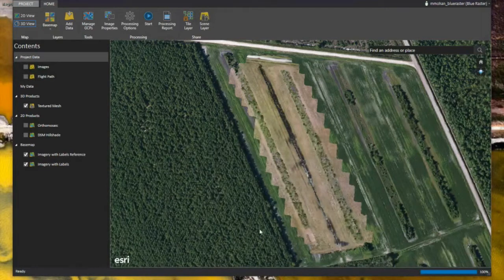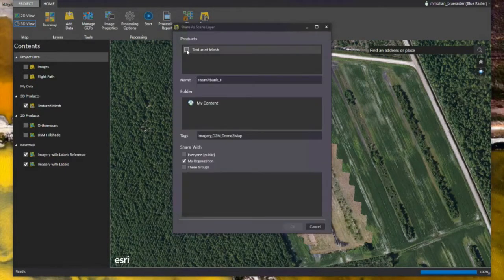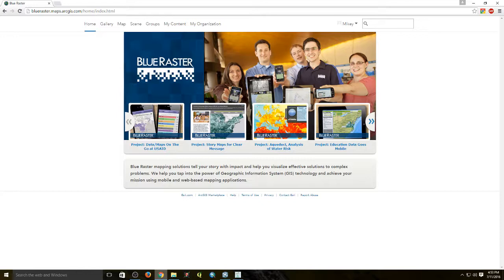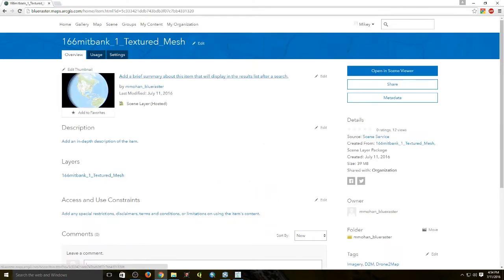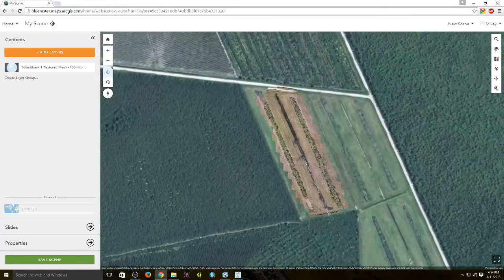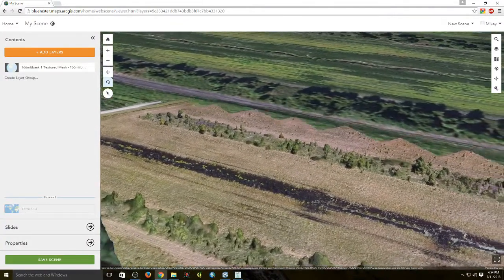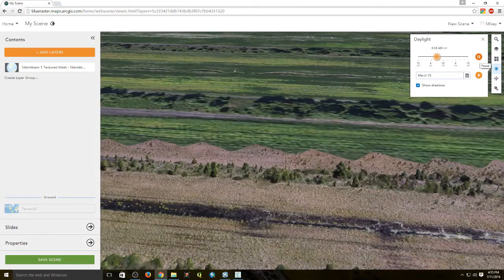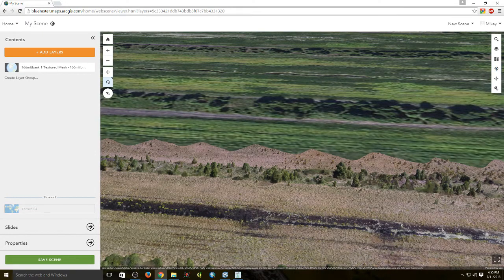Drone2Map for ArcGIS - Creating and Sharing Scene Layer to ArcGIS Online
Hey guys, in this video I will be walking you through the process of sharing 3D integrated mesh layer (created using Drone2map) into ArcGIS Online as a Scene Layer . All the related videos on Remote Sensing using ESRI's Drone2Map for ArcGIS software are listed below.

Drone Image Courtesy: Travis Howell, NC State
Special thanks to: BlueRaster LLC, Washington DC and North Carolina State University